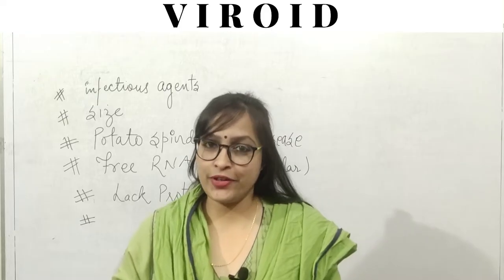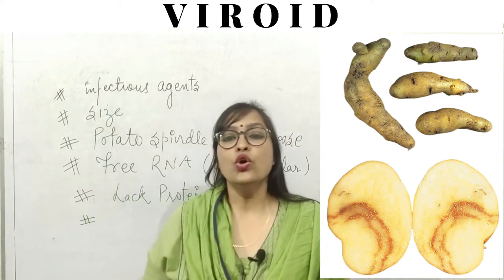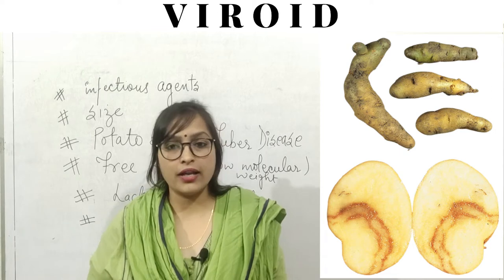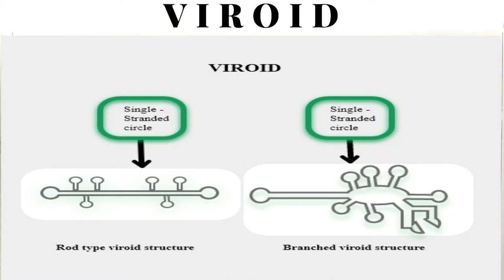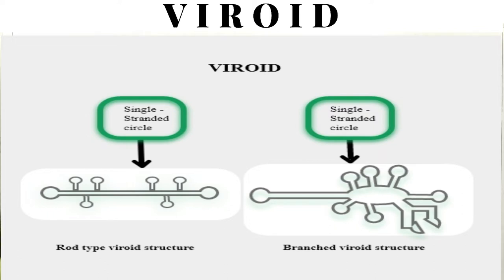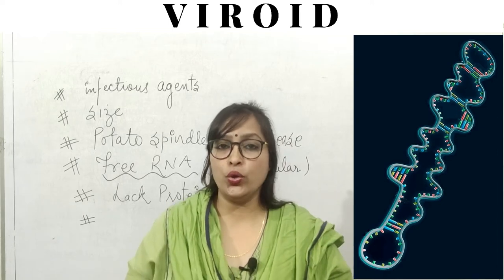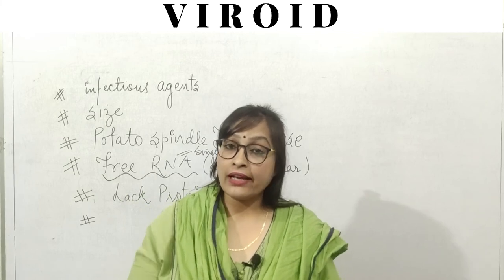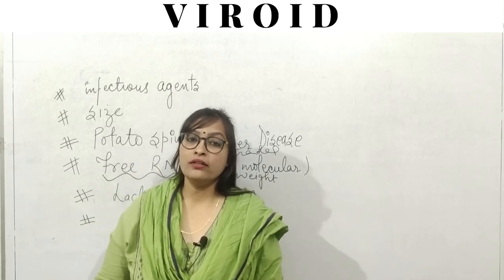VIROIDS | SS RNA | POTATO SPINDLE TUBER DISEASE |LIVING OR NON LIVING | ACELLULAR |CLASS 11 |BIOLOGY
THIS VIDEO WILL HELP STUDENTS TO LEARN WITH IMAGES ABOUT VIROIDS WHICH I HAVE EXPLAINED THE DETAILED DESCRIPTION OF CHAPTER 2 CLASS 11 BIOLOGY . THIS PARTICLE IS ONCE AGAIN A SMALL ACELLULAR LIVING ENTITY BECAUSE IT CAN REPLICATE INSIDE THE HOST. Viroids' small size, imposed by error-prone replication.
Their high guanine and cytosine content, which increases stability and replication fidelity.
Their circular structure, which assures complete replication without genomic tags.
Existence of structural periodicity, which permits modular assembly into enlarged genomes.
Their lack of protein-coding ability, consistent with a ribosome-free habitat.
Replication mediated in some by ribozymes—the fingerprint of the RNA world.
Although viroids are composed of nucleic acid, they do not code for any protein. The viroid's replication mechanism uses RNA polymerase II, a host cell enzyme normally associated with synthesis of messenger RNA from DNA, which instead catalyzes "rolling circle" synthesis of new RNA using the viroid's RNA as a template. Some viroids are ribozymes, having catalytic properties that allow self-cleavage and ligation of unit-size genomes from larger replication intermediates.It causes  potato spindle tuber disease.

With Diener's 1989 hypothesis that viroids may represent "living relics" from the widely assumed, ancient, and non-cellular RNA world—extant before the evolution of DNA or proteins—viroids have assumed significance beyond plant pathology to evolutionary science, by representing the most plausible RNAs capable of performing crucial steps in abiogenesis, the evolution of life from inanimate matter. Viroid infections can be transmitted by aphids, by cross contamination following mechanical damage to plants as a result of horticultural or agricultural practices, or from plant to plant by leaf contact.Viroids replicate in the nucleus (Pospiviroidae) or chloroplasts (Avsunviroidae) of plant cells in three steps through an RNA-based mechanism. They require RNA polymerase II, a host cell enzyme normally associated with synthesis of messenger RNA from DNA, which instead catalyzes "rolling circle" synthesis of new RNA using the viroid as template. Unlike plant viruses which produce movement proteins, viroids are entirely passive, relying entirely on the host. This also is useful in the study of RNA kinetics in plants in general, pathogenic or not
THIS TOPIC IS THE LAST TOPIC OF NCERT BIOLOGY BOOKS ALONG WITH FIGURE OR IMAGES.